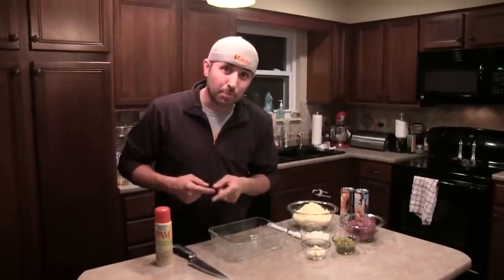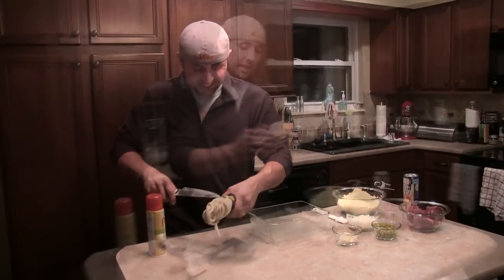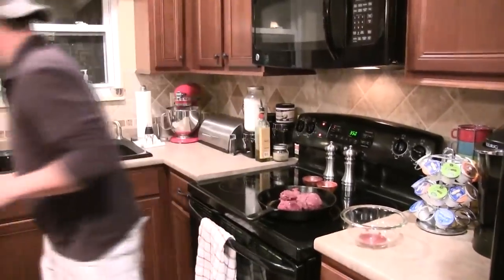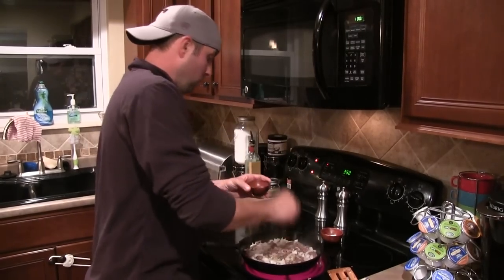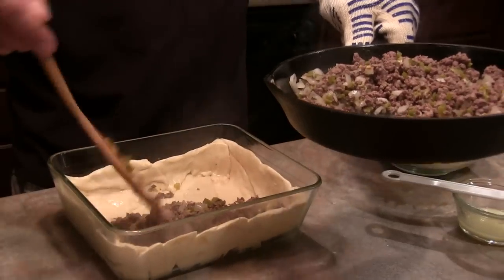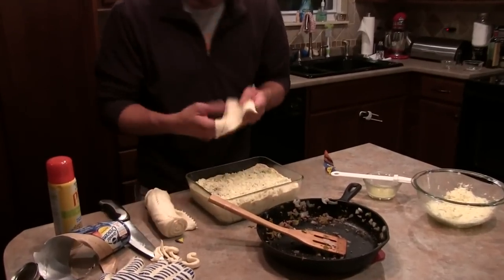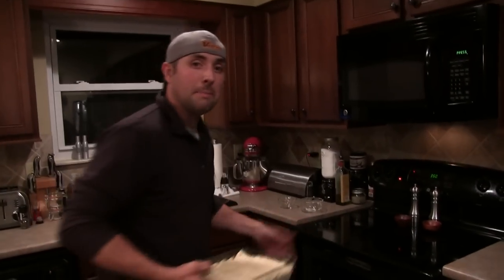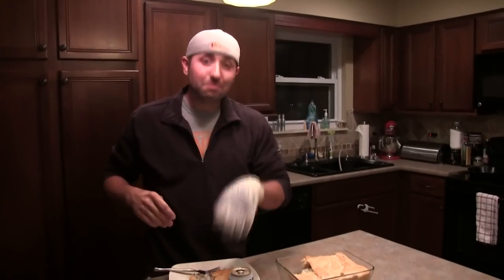Home Cookin Hunter - Hunters Pie (Deer Burger Pie) AWESOME!!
A Hearty Delicious Meal! This burger pie with ground venison, onion, pepper jack cheese and jalapenos! will blow the roof off your mouth! Simple and easy to prepare!